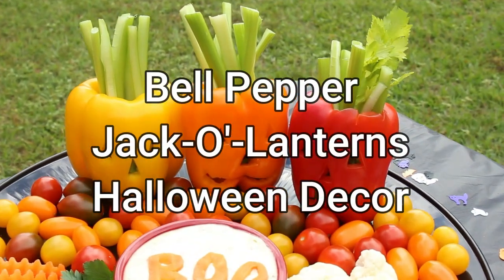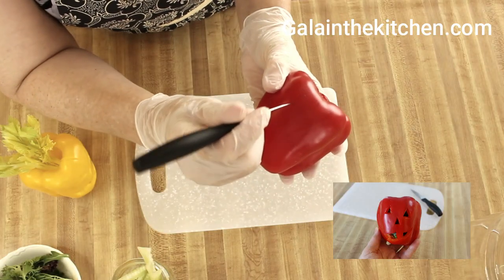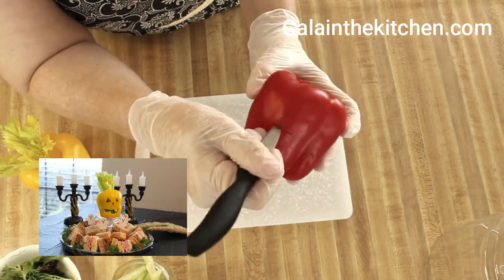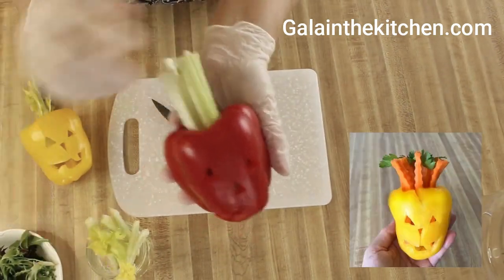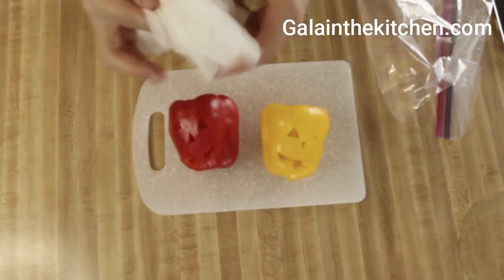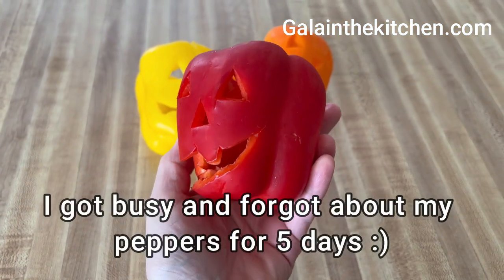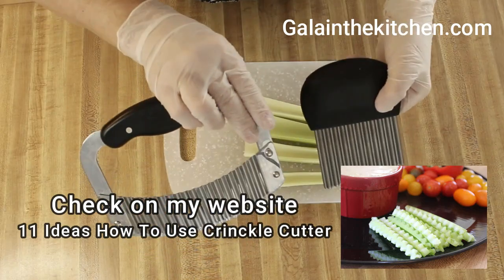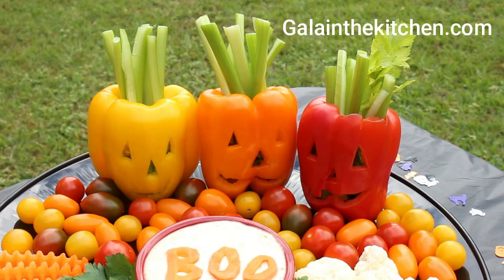Easy Jack o' Lantern Pepper DIY for Halloween Veggie Tray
Easy to make and impressive garnish Jack o’ Lantern Out Of Peppers for a vegetable tray. We can make this Halloween garnish one or two days in advance, just keep it properly in the refrigerator. Great food garnish for kids' parties or impress your family and friends!
00:08 How to Make Jack o’ Lantern Out Of Peppers
00:26 How to Decorate Jack o’ Lantern Out Of Peppers
00:39 How to Store Jack o’ Lantern Peppers, if You Make In Advance
00:43 How Pepper Looks After I Stored Them
00:51 Crinkle Cutter Demonstration ( fancy wavy cut for vegetable platter)
Check more garnish ideas →
My cooking channel is Galainthekitchen. My videos are about recipes, cooking techniques, and dish decoration.
my hashtags are galasgarnishes